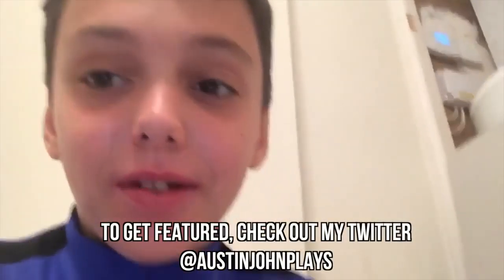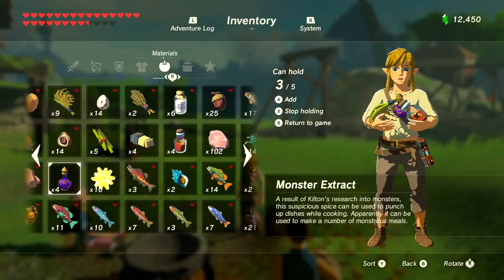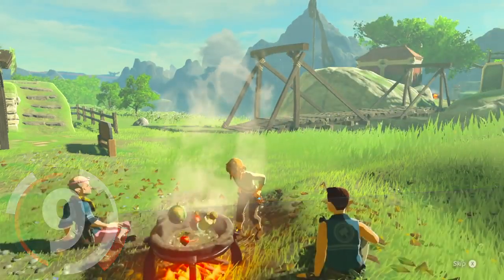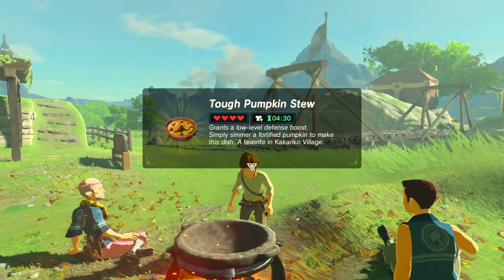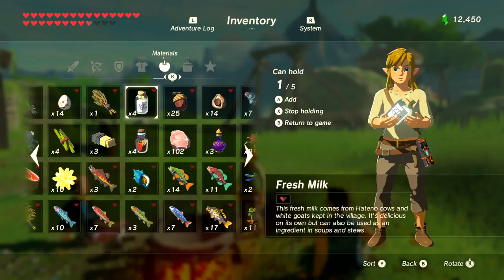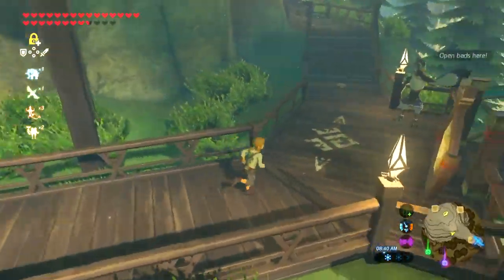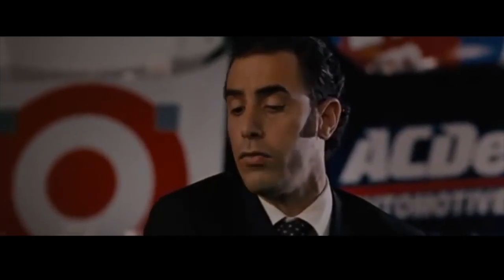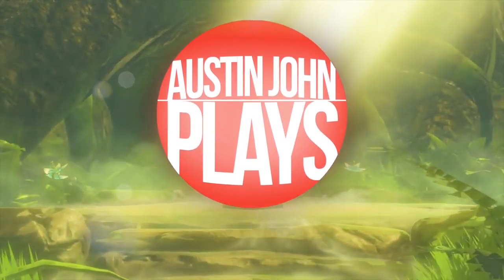TOP 12 RAREST Recepies YOU'VE NEVER COOKED Breath of the Wild Zelda Cooking Austin John Plays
McAfee Antivirus - Per Sale (International)

Breathe Green - Plug n Pure (US)